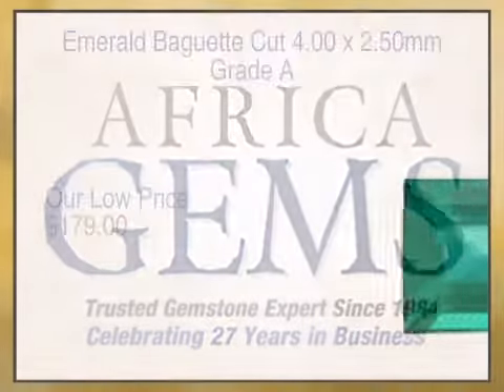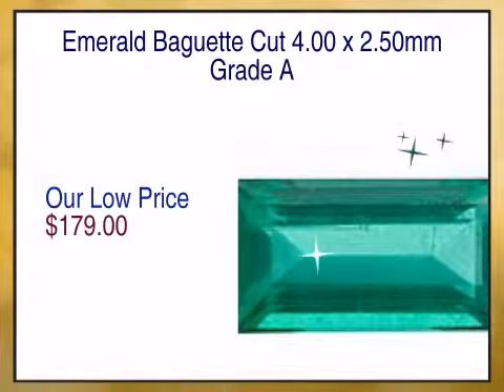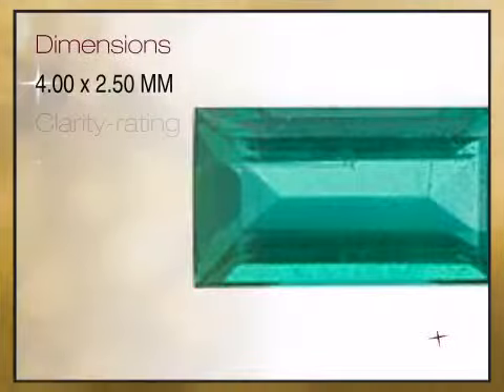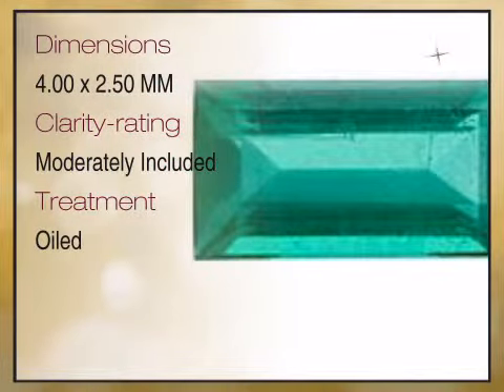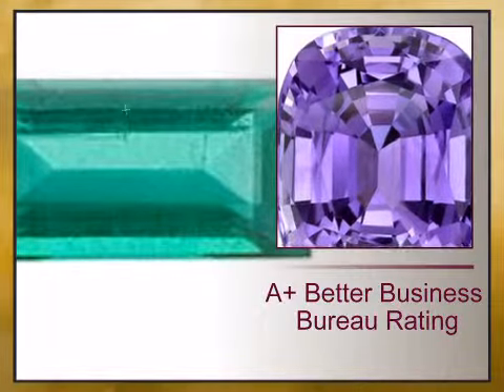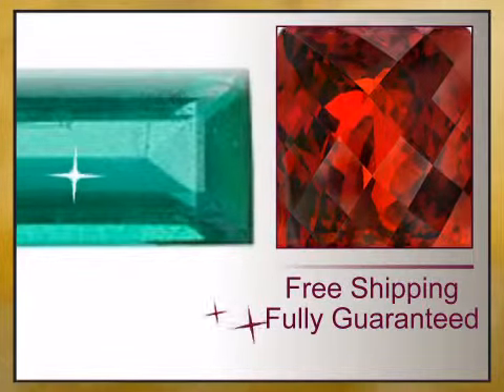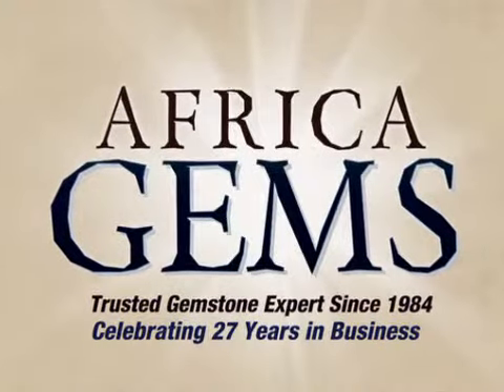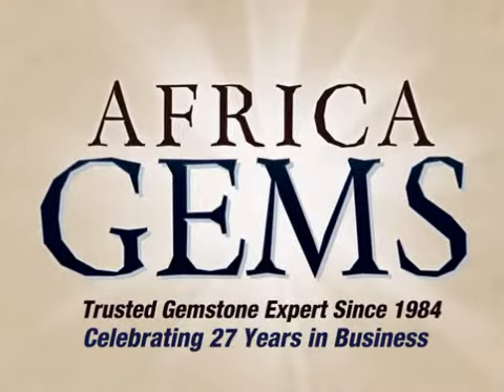Emerald Baguette Cut 4.00 x 2.50mm Grade A - africagems.com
This Emerald Baguette Cut 4.00 x 2.50mm Grade A is brought you - The Trusted Gemstone Experts Since 1984.